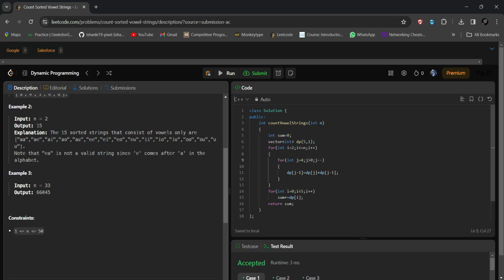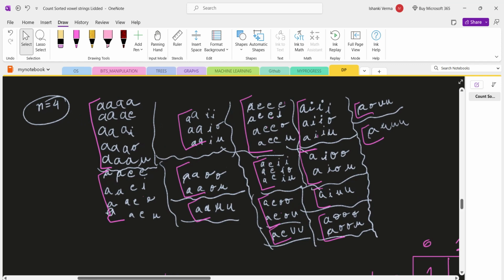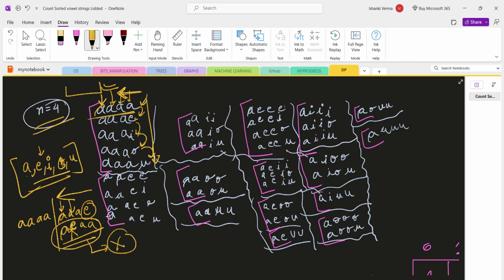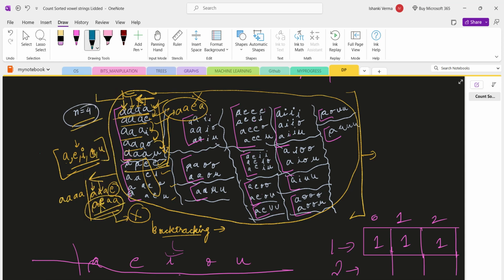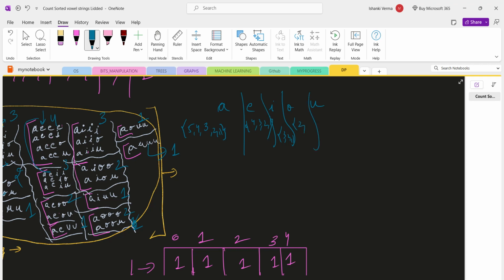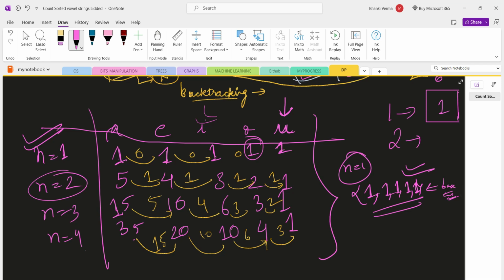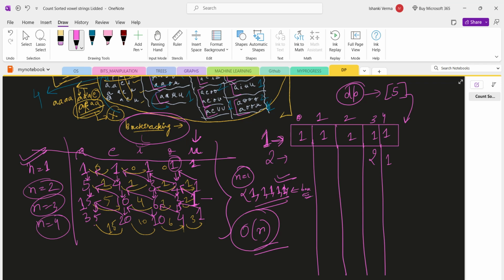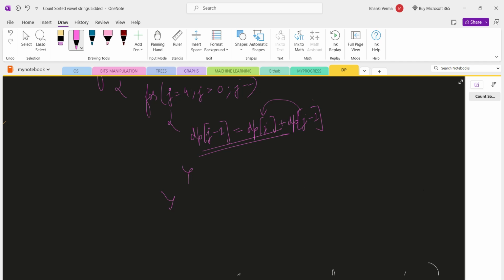Count Sorted Vowel Strings | DP-3 | Leetcode questions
This video gives you a detailed explanation of the above question.
Your suggestions and feedback will be greatly appreciated!